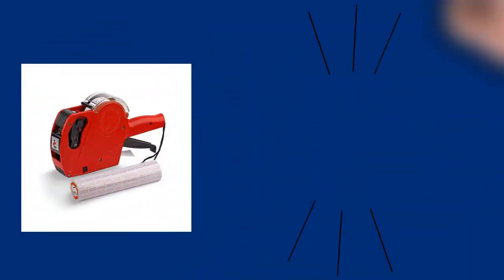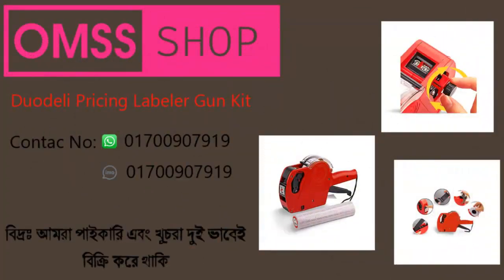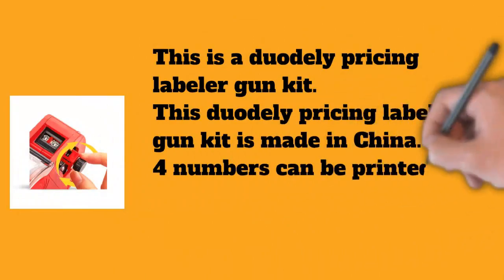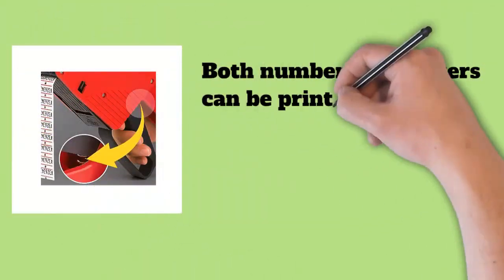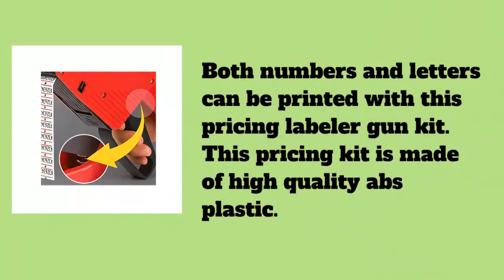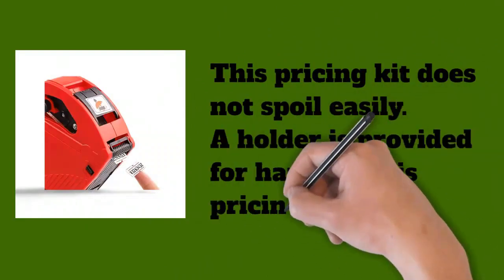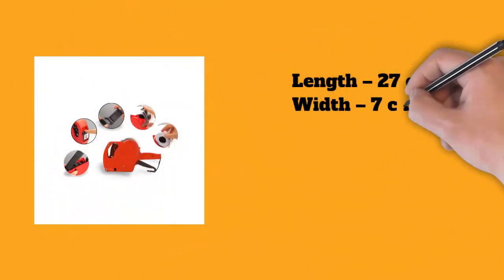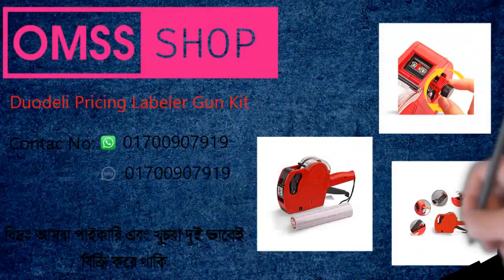Duodeli Pricing Labeler Gun Kit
This is a duodely pricing labeler gun kit.c This duodely pricing labeler gun kit is made in China. 4 numbers can be printed in one line with this duodelli pricing labeler gun kit. Both numbers and letters can be printed with this pricing labeler gun kit. This pricing kit is made of high quality abs plastic. This pricing kit does not spoil easily. A holder is provided for hanging this pricing kit.
Length – 27 cm Width – 7 cm Height – 23 cm Weight- 0.38 kg
এটি একটি ডুওডেলি প্রাইসিং লেবেলার গান কিট। এই ডুওডেলি প্রাইসিং লেবেলার গান কিটটি চাইনাই তৈরি। এই ডুওডেলি প্রাইসিং লেবেলার গান কিটটি দিয়ে এক লাইনে ৪ টি সংখ্যা প্রিন্ট করা যাবে। এই প্রাইসিং লেবেলার গান কিট টি দিয়ে নাম্বার এবং অক্ষর দুটোই প্রিন্ট করা যাবে। এই প্রাইসিং কিটটি উন্নতমানের abs প্লাস্টিক দিয়ে তৈরি। এই প্রাইসিং কিটটি সহজে নষ্ট হয়না। এই প্রাইসিং কিটটি ঝুলিয়ে রাখার জন্য একটি হোল্ডার দেয়া আছে।
দৈর্ঘ্য – ২৭ সেমি প্রস্থ – ৭ সেমি উচ্চতা – ২৩ সেমি ওজন- ০.৩৮ কেজি